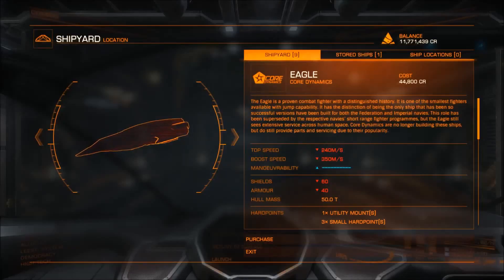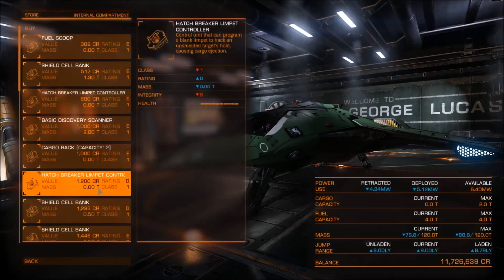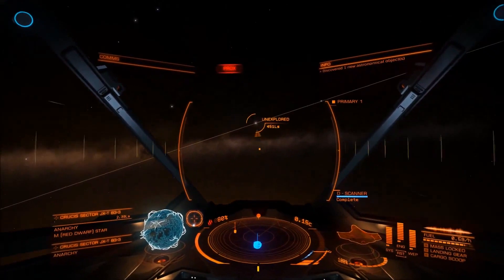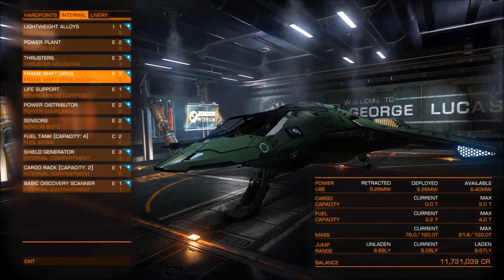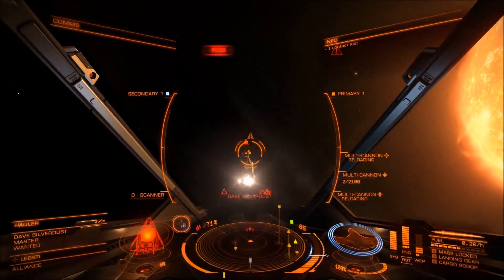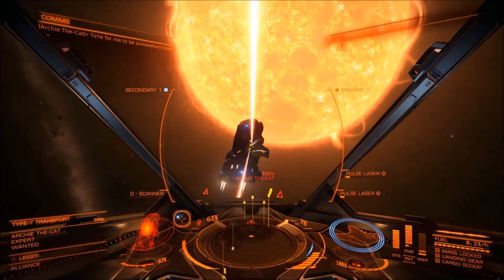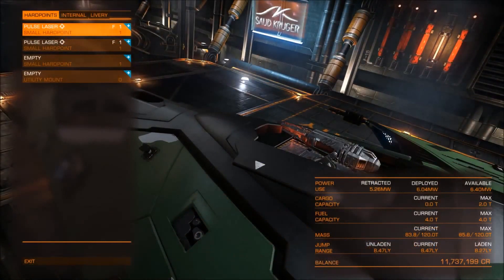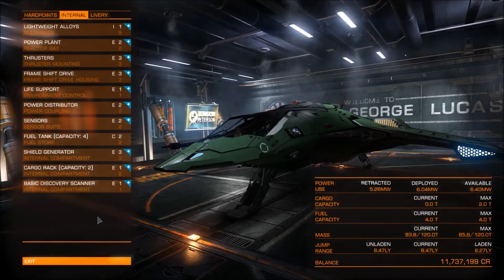Elite Dangerous Gameplay - Eagle Review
In this Elite Dangerous Gameplay video we take a look at the Eagle, the first dedicated fighter u can buy in the game. The eagle is very effective in combat but it can also work as a starting exploration ship.
Elite Dangerous has finally been released. Elite Dangerous is available for everyone to buy and enjoy. Not many things have been added since the gamma version of the game but the most important change is that now the lore and the story of this universe is finally coming to life.